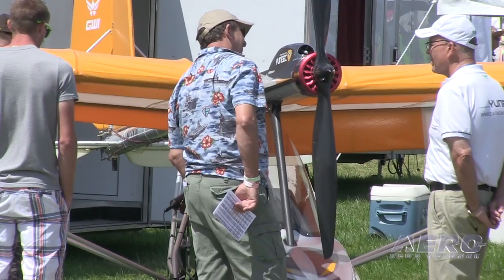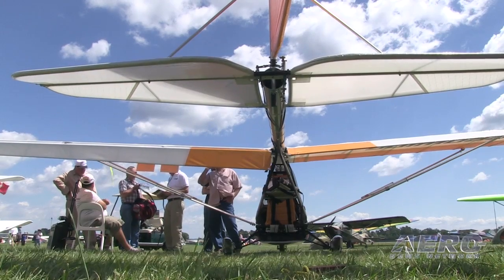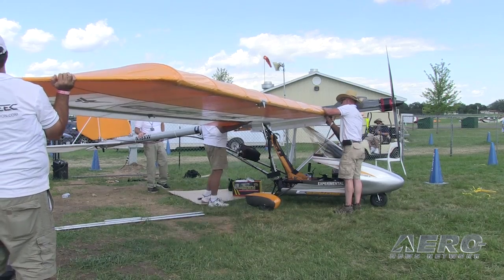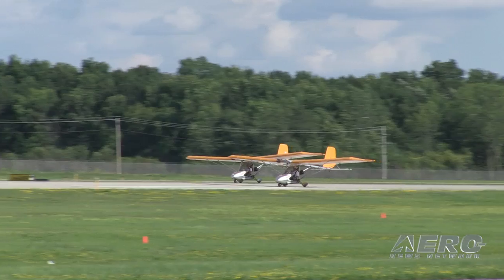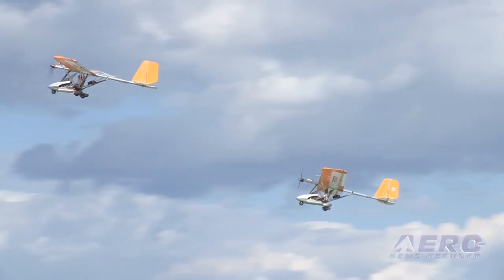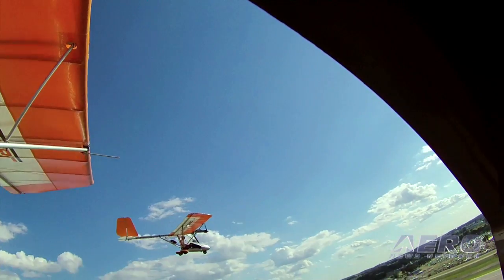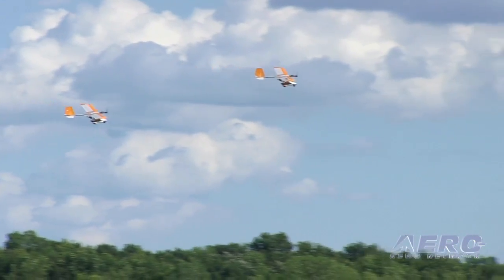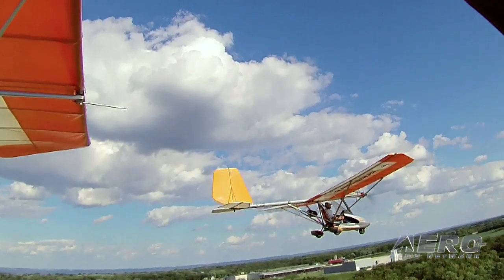Aero-TV: No Longer A Science Project - GWI's Electric eSpyder SportPlane Kit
A True 'First' -- An All-Electric SportPlane Kit

Some time ago, GreenWing assumed the rights to the Flightstar line of ultralights a reputable SportPlane line that has been built and flow for decades. However; with the addition of electric propulsion, GWI's Yuneec 24kw system on the e280 eSpyder has received German DULV certification and opened up new markets to the fledgling SportPlane builder.

The eSpyder, marketed at $39,900 for a turnkey unit, is estimated to have an operating cost of $1.60 per hour in electricity. The company claims that the eSpyder is the first all-electric ultralight to receive worldwide certification. The company flew two of the eSpyders during the Thursday air show at AirVenture in what was billed as the worlds first formation flight by a pair of electric-powered airplanes.

GreenWing said eSpyder was designed to enable quick, easy, reliable charging so that pilots can unplug the charger, roll out of the hangar, and takeoff silently and effortlessly for enjoyable flights of up to an hour. The fast charger can fully charge the batteries in about twice the flight time that has been used, for example: after a 45 minute flight, the plane can be fully charged again in 90 minutes.